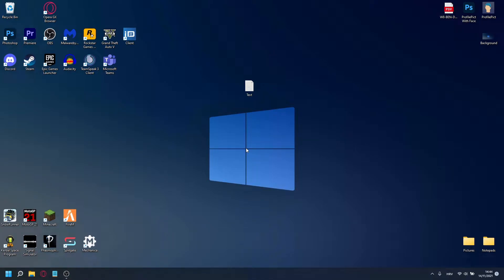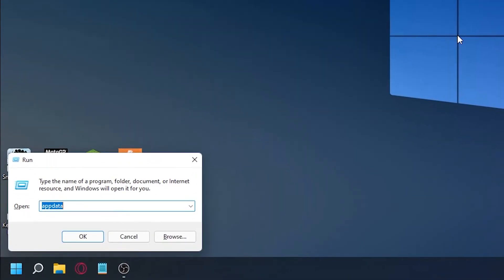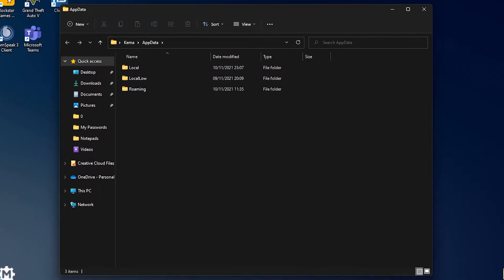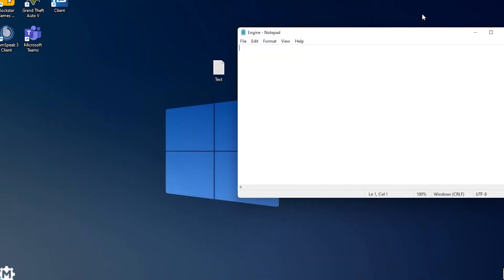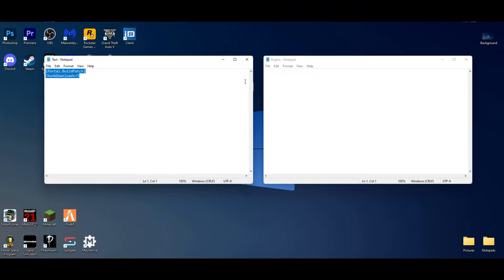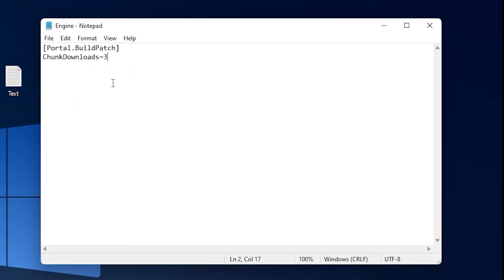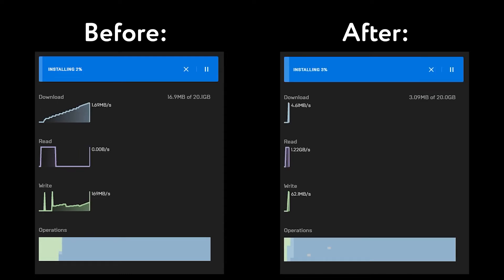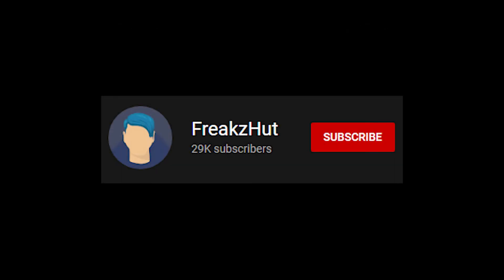How to speed up Epic Games' download speeds. | WORKS 2024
Hi!
Here's the code:

[Portal.BuildPatch]
ChunkDownloads=3

If you see this say carrot :)